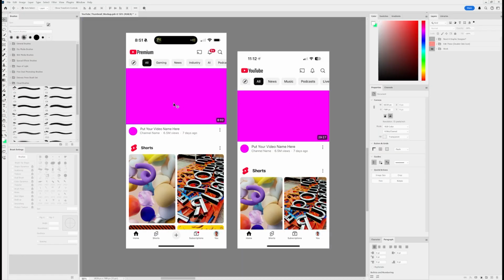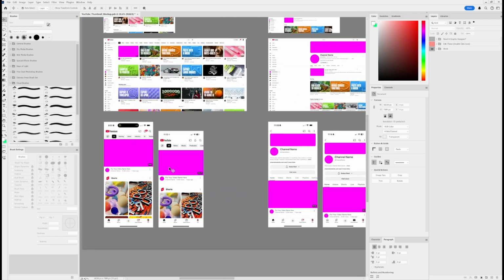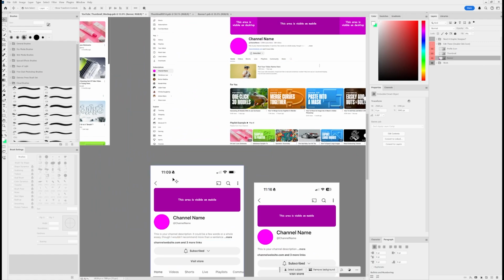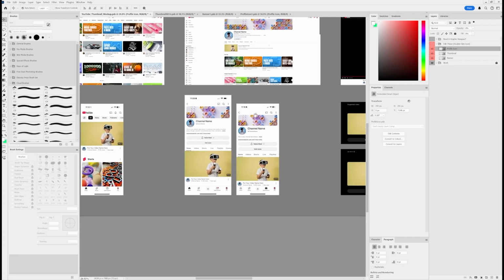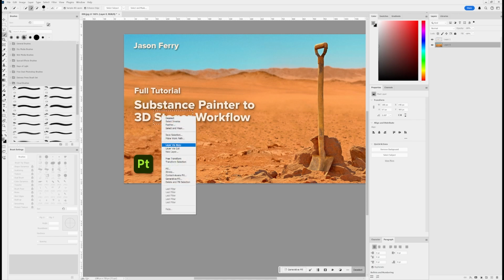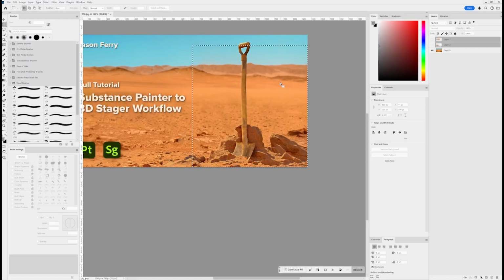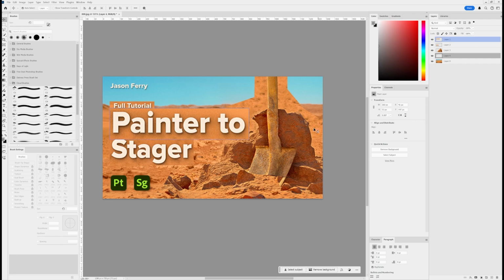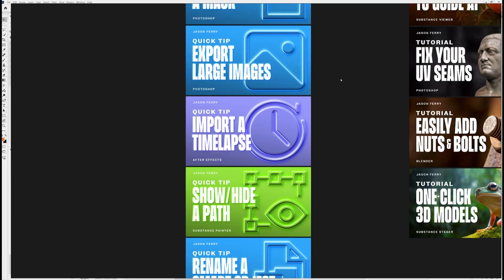How To Make Better Thumbnails & Banners For YouTube's 2025 Algorithm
You don't need to be a graphic designer to make perfect thumbnails and banners. I'll show you all of the tools and techniques that I use every day to design thumbnails for YouTube's 2025 algorithm and UI.